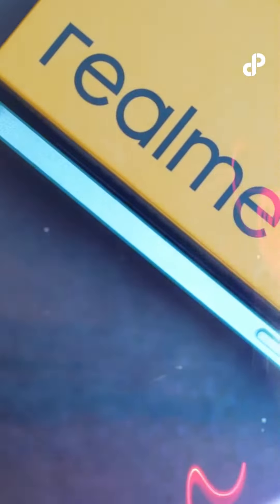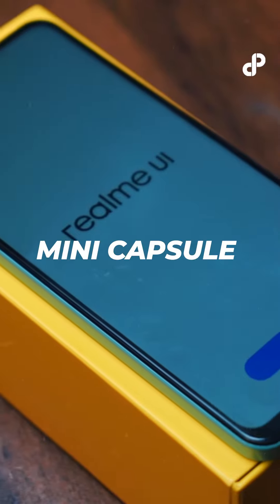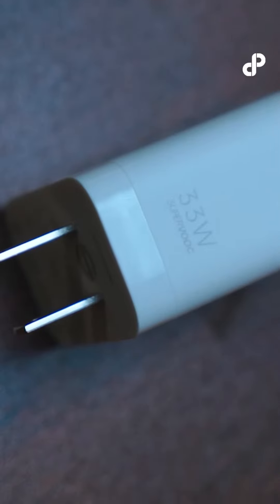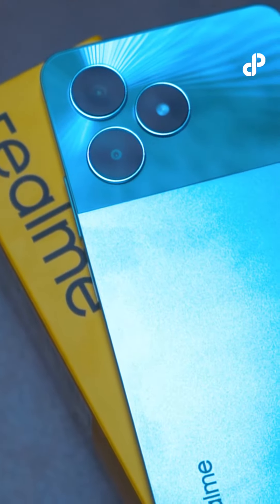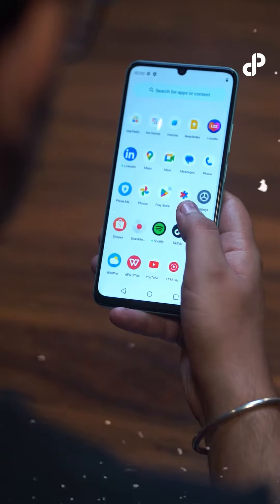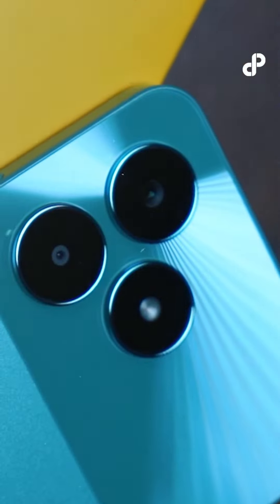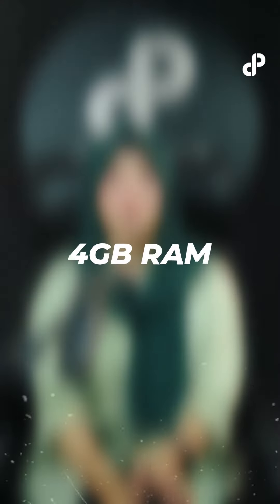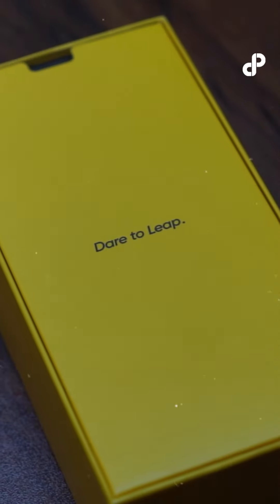Realme C51 Redefines Smartphone Value with Superior Durability and Performance